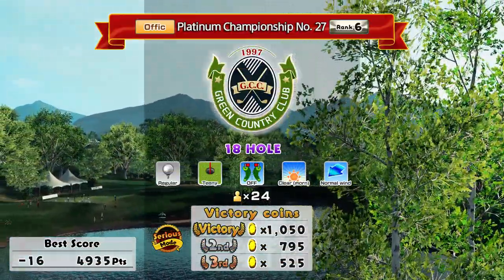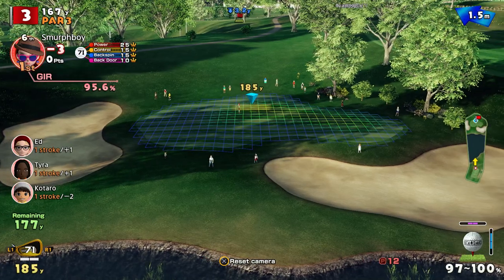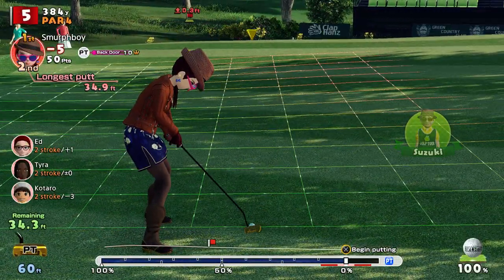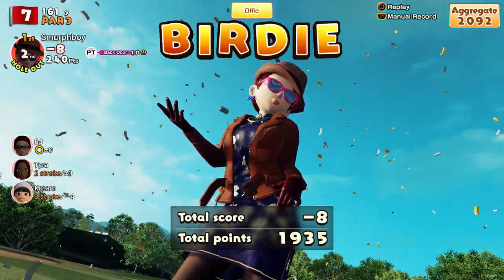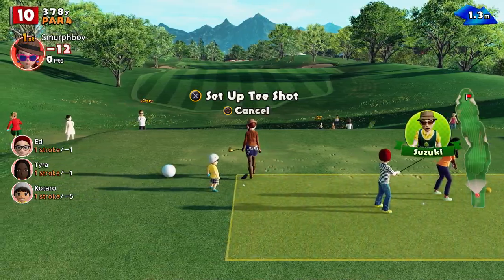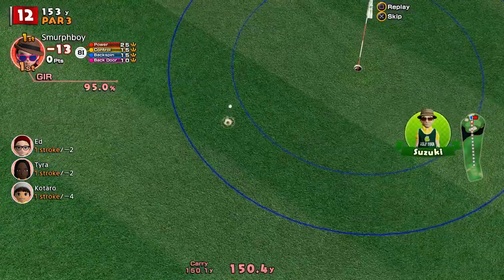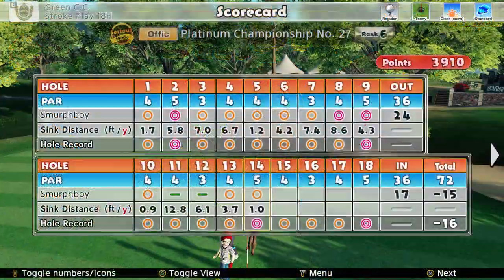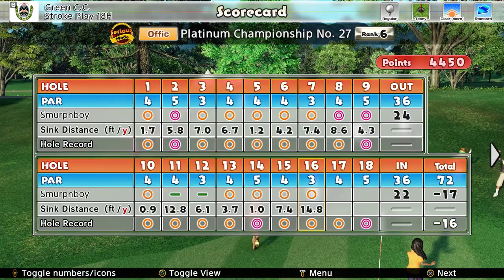Everybody's Golf (2017) PS4 - Green (18) Regular tees, Teeny cups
Everybody's Golf on PS4. Trying to improve my score on Green Country Club.